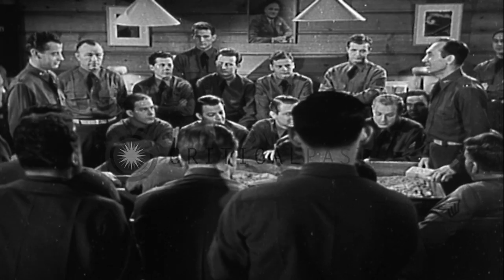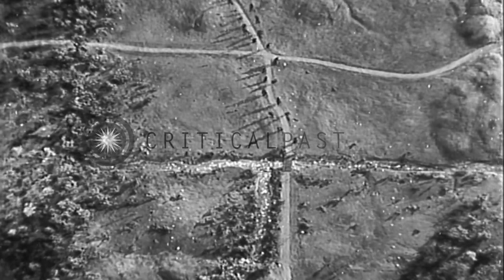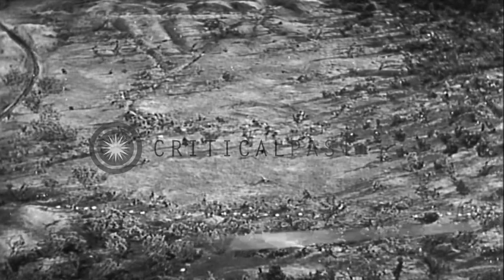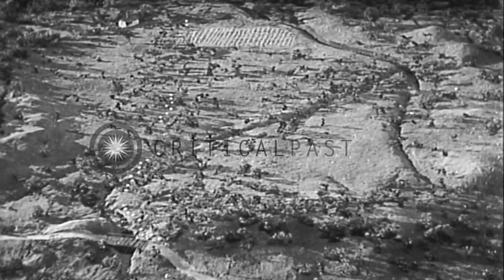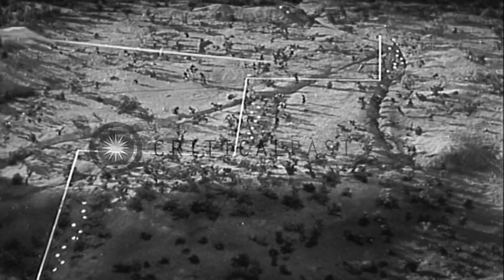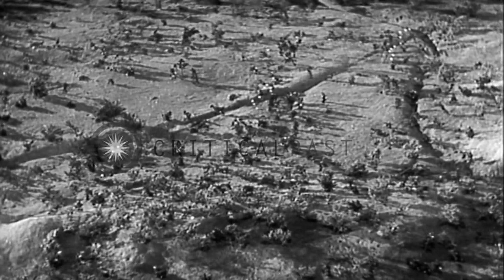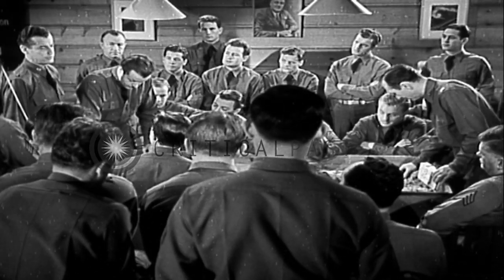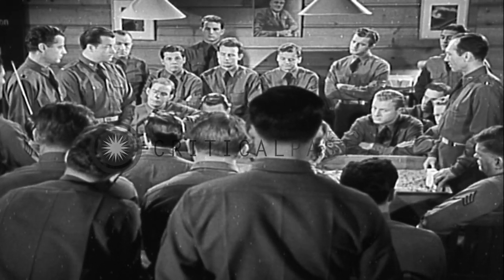An officer briefs the Sergeants about the wedge and Echelon platoon formations an...HD Stock Footage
An officer briefs the Sergeants about the wedge and Echelon platoon formations and its usage and advantages.

The advantages of the different Platoon formations during a war. The Sergeant seated on a desk. A Rifle Squad officer uses a model to explain them the formations. The officer briefs them with the formation that is platoon wedge the formation of readiness. The Platoon is ready to fight in any direction. A Sergeant questions that why is the wedge formation called the formation of readiness. The officer compares the wedge formation with the platoon column and answers his question. The next formation is the Echelon to the right and left provides good coverage of an area. The officer holds a poster which reads 'Echelon'. It is used by the platoon in approach march when the flank is exposed. He explains the explosion of flank in any conditions. Location: United States. Date:  1942.

57,000+ broadcast-quality historic clips for immediate download.